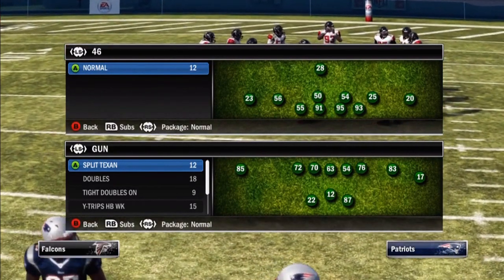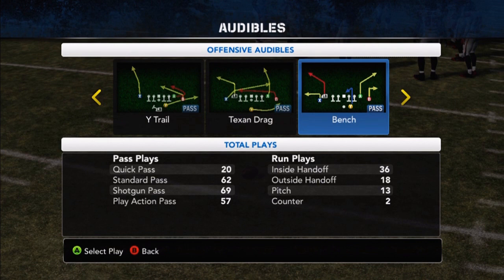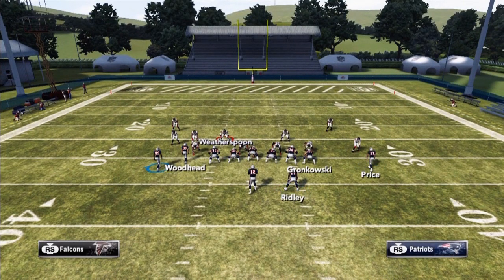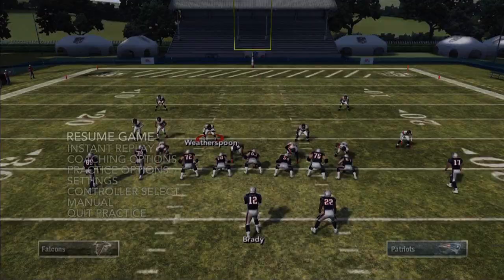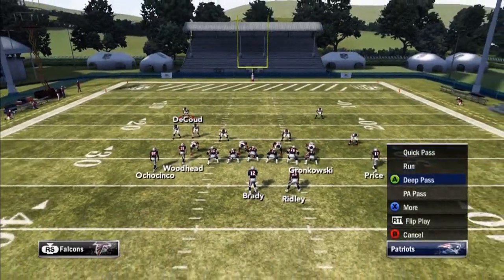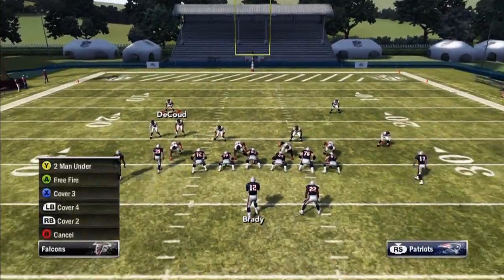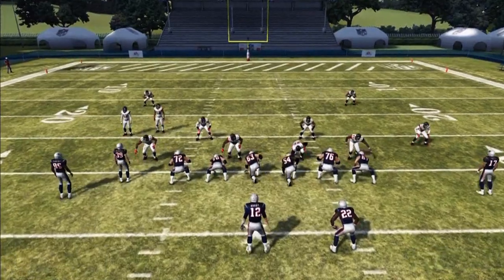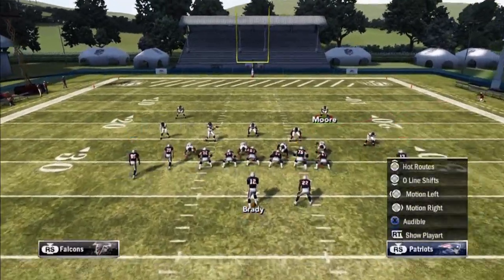Texans scheme part 1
This was a video I posted back in Nov as an unlisted video. Most of this stuff may be common knowledge by now.